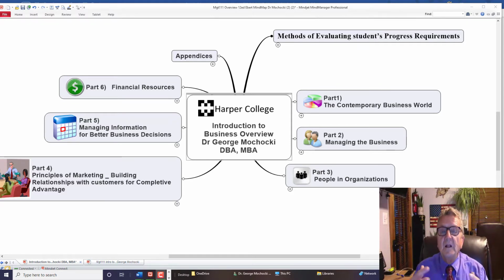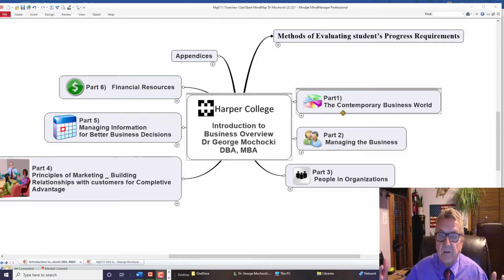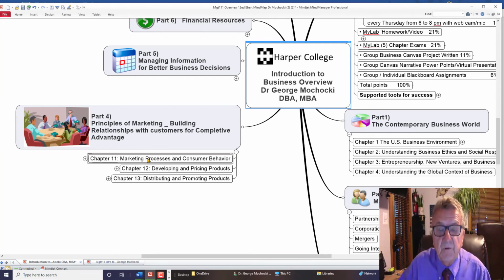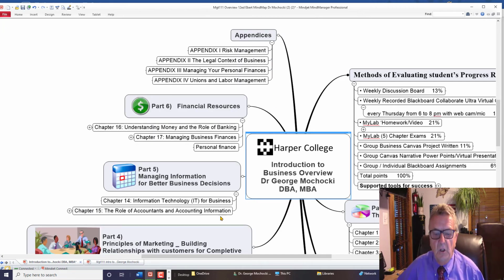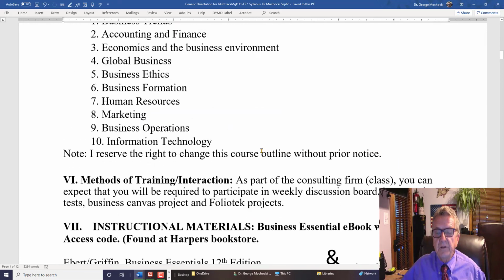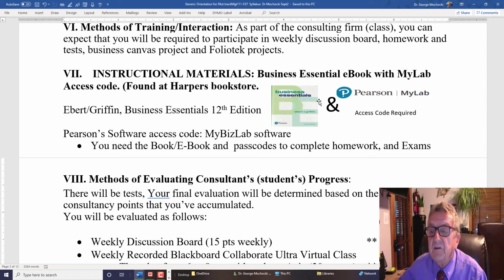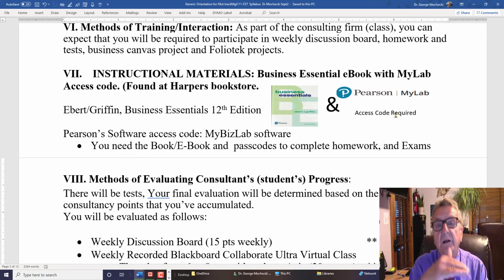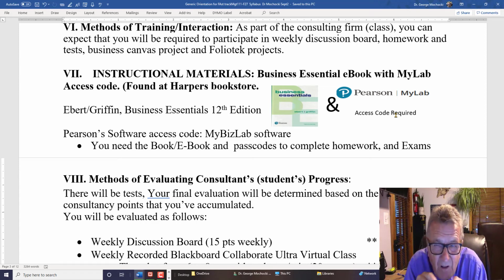Mgt111 syllabus and Course Overview with MindConcept Map Dr George Mochocki